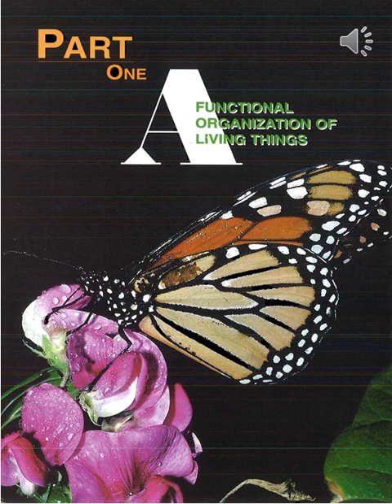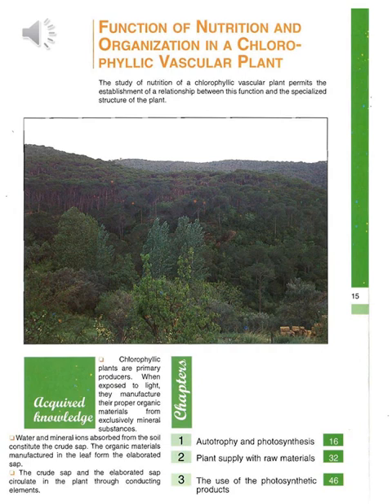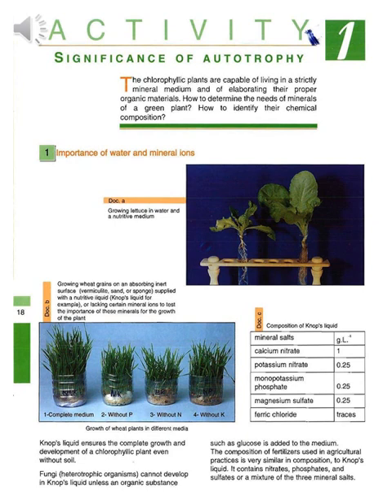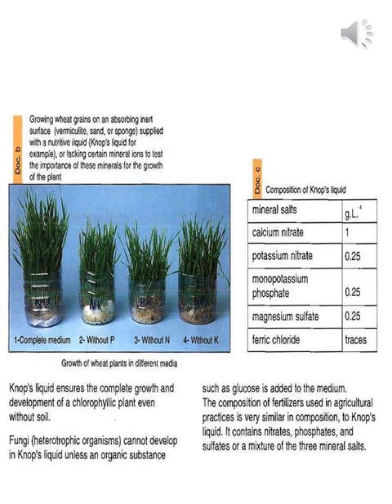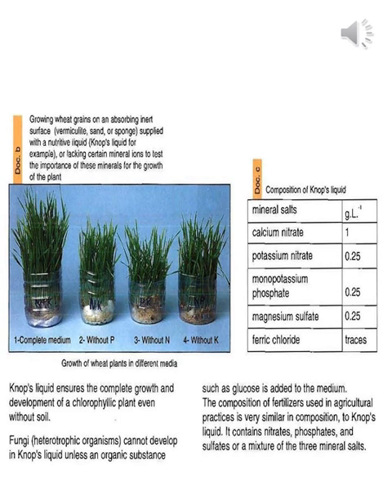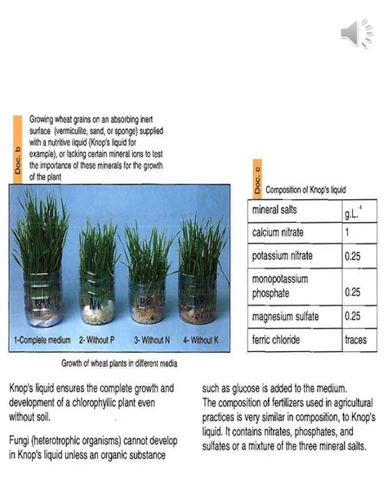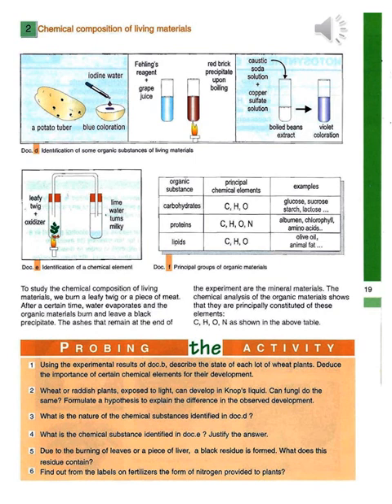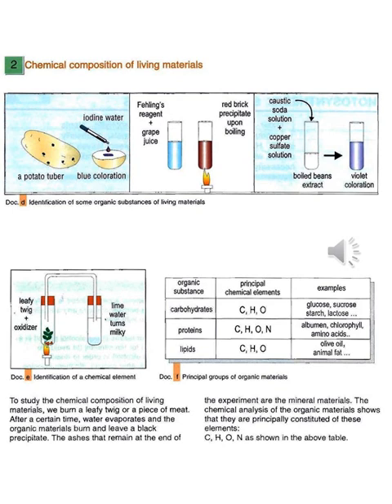Grade 10 -Biology (Life science) Chapter 1 Activity 1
Dear student please open tour book and take the suitable notes on tour copybook. Thank you...In reference to CRDP national textboob By teacher Marwan Halabi and i recommend to watch this video